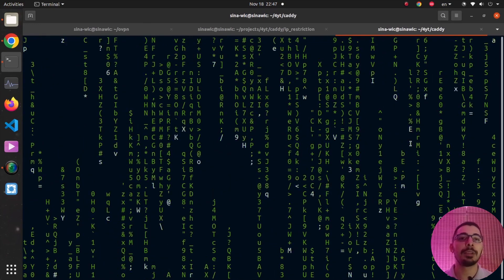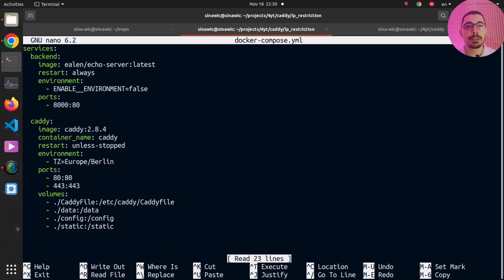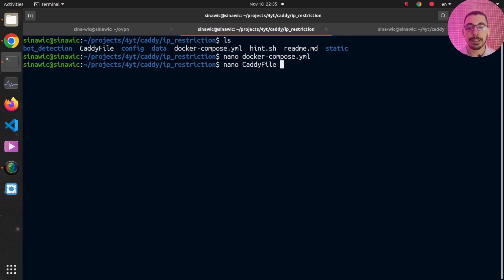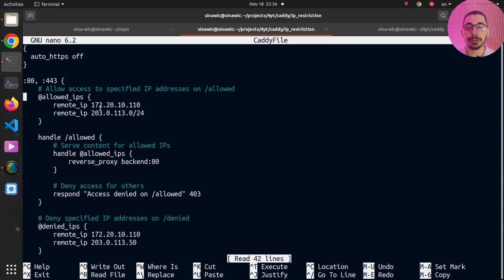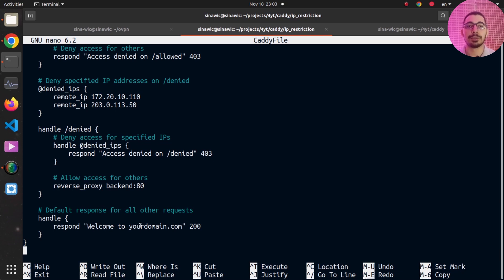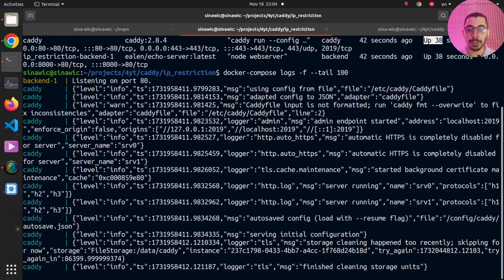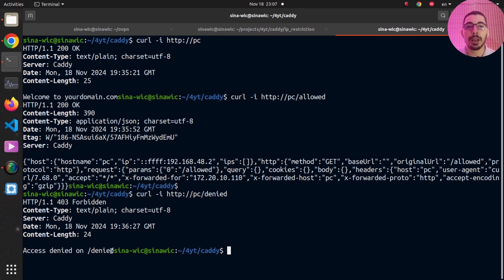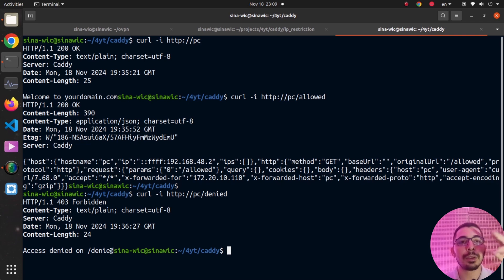IP ADDRESSES ALLOW or BLOCK in CADDY with Docker | ep 3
detect IP addresses in caddy as a docker container
allow or deny access to IP addresses
ip restrictions eh!